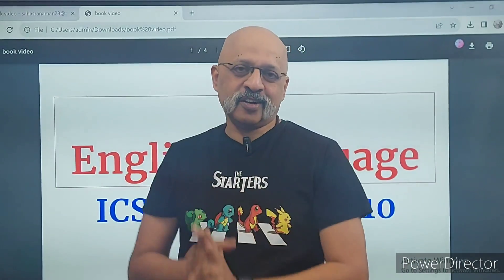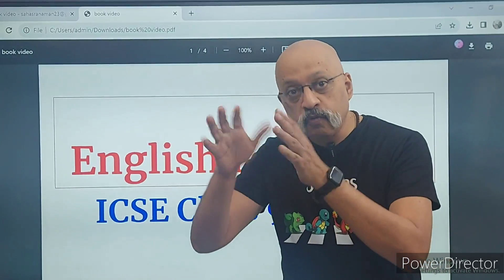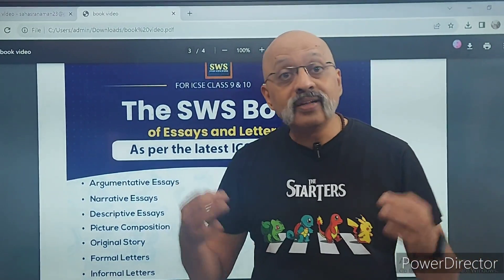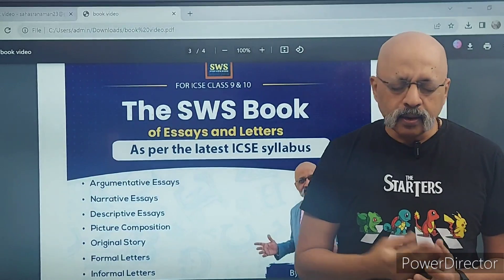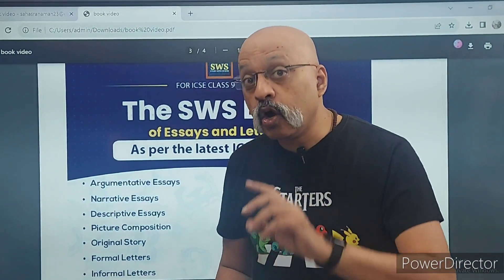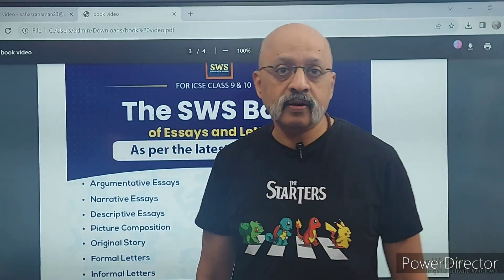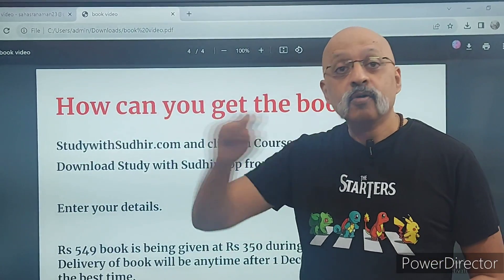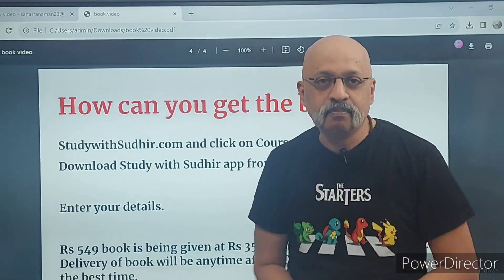Announcing the Book of Essays and Letters | ICSE 9 & 10 English Language Exam | T S Sudhir | SWS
This will help you understand how to structure an essay, the kind of content you should use, how to express yourself in the best manner. This is a must-have book with all original content for ICSE students.

Or Download study with sudhir app from Playstore